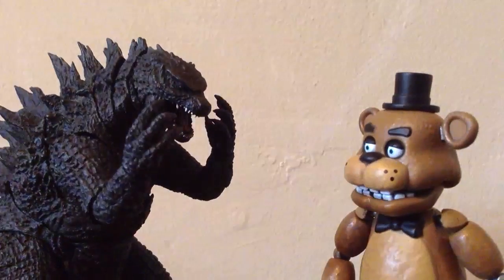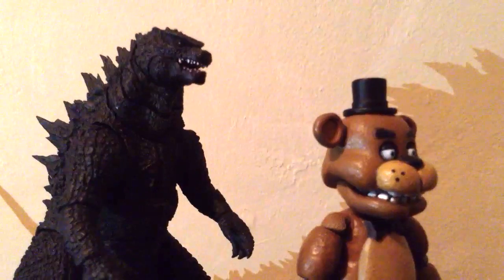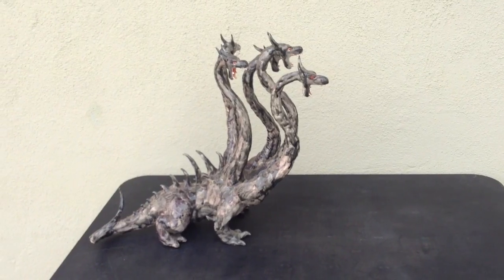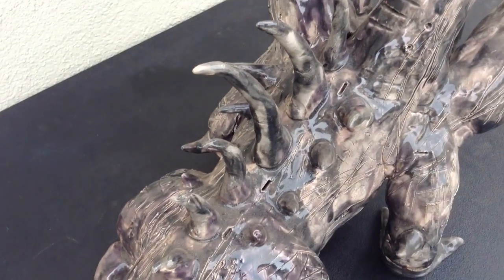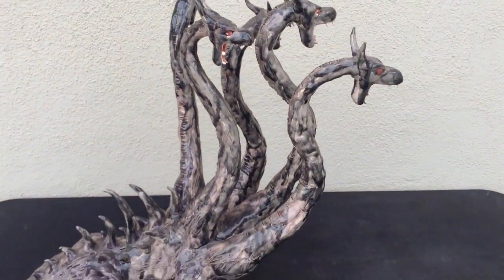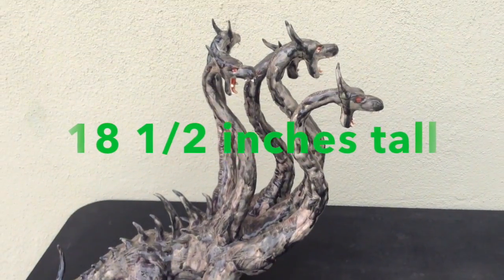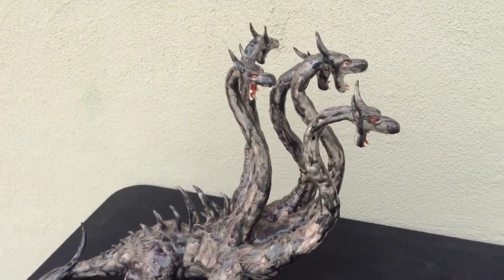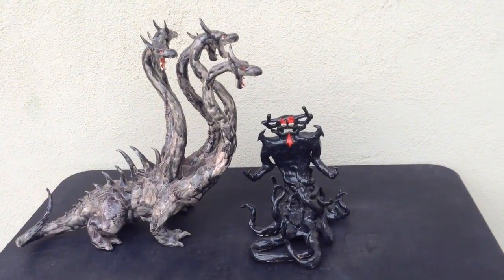Five headeded Hydra Sculpter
This video supposed to upload before my The Cursed of Emily came out. So Anyway this is my newest creation that I made, A five headed Hydra, a greek myth creature. The sculpture took me a long time to make and it was worth it.

And yes I am still excited about the new season 5 of samurai jack.